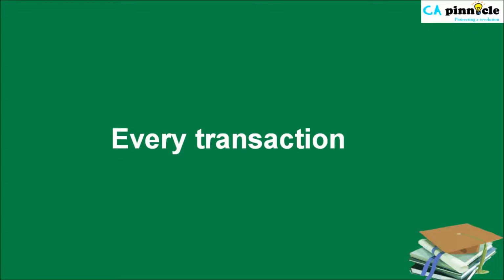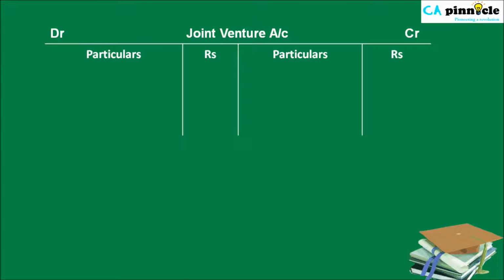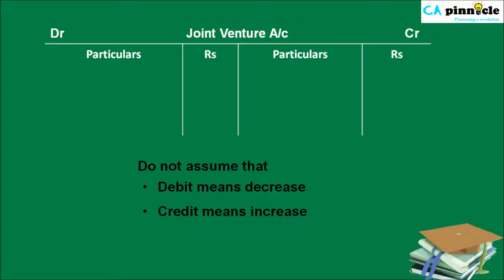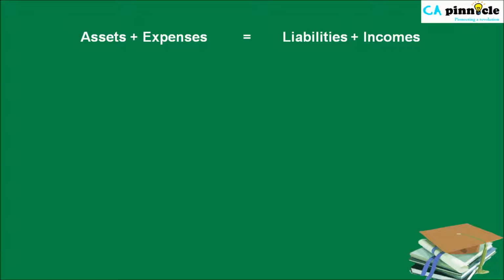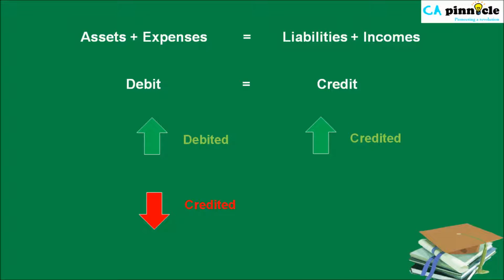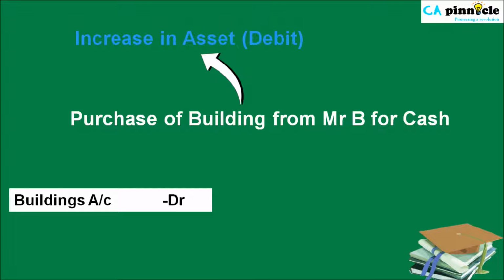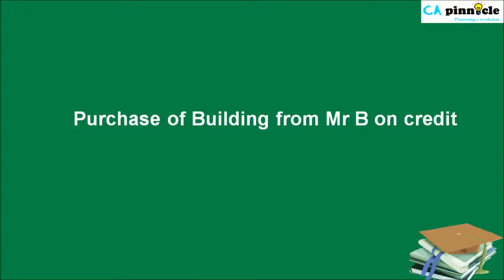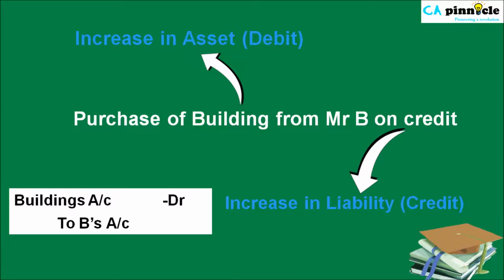Basics of Accounting - Debits and Credits explained - Samvit Academy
Have you wondered what is the meaning of debit and credit? This video explains that and a little more about how you can pass journal entries. Useful for any accounting and finance student

for CA CPT, IPCC and Final